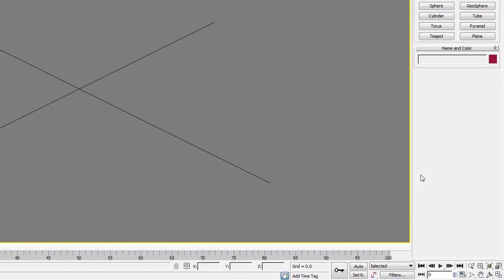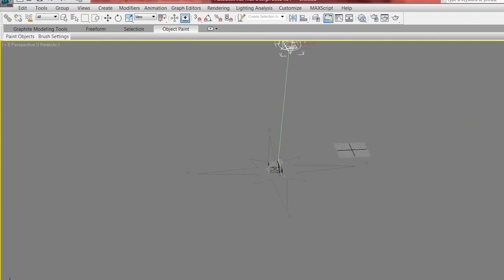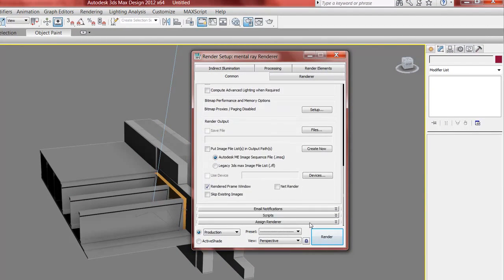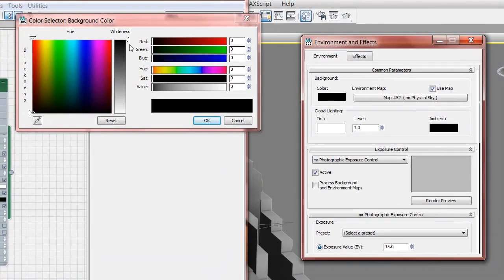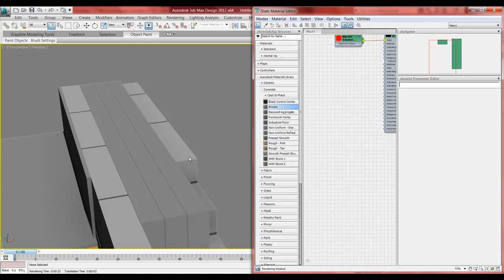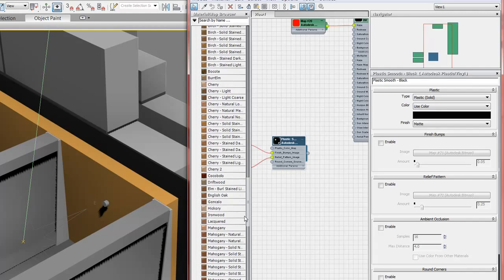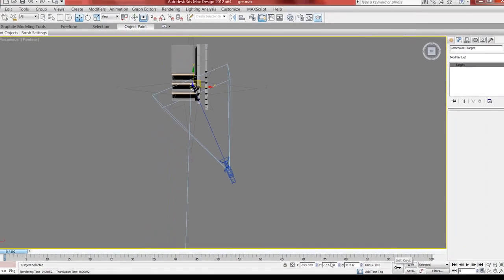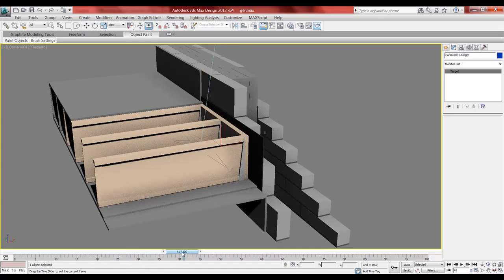3D Max Design - Animated Construction Detail 1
The drawing i imported into 3D max was created in Revit Architecture and the animation is created in 3D max Design. I do not have much experience in modelling in 3D max but if you can do every thing in 3D max it would be better.